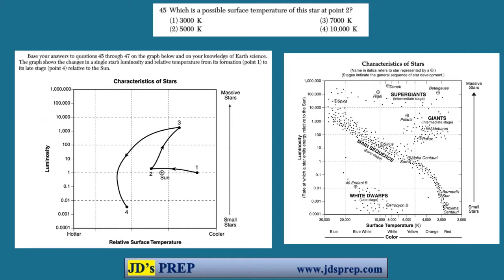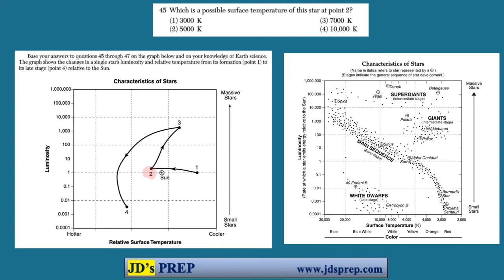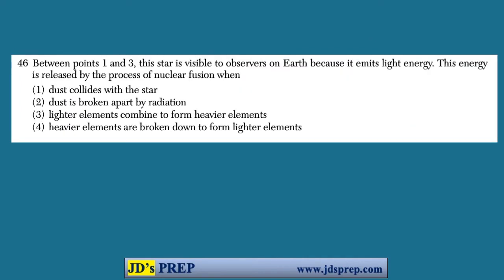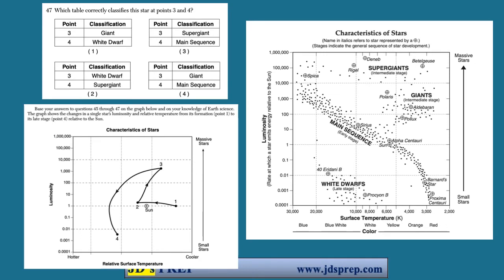ES 08 18 45-47